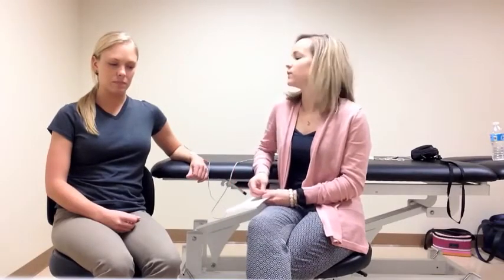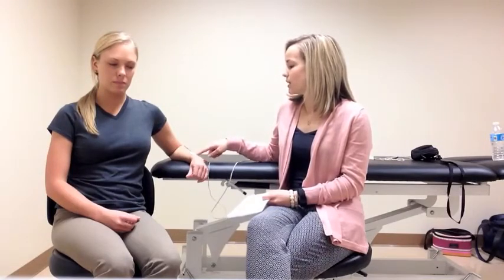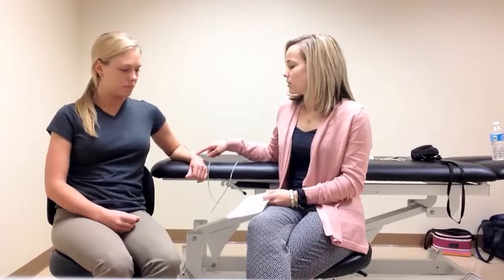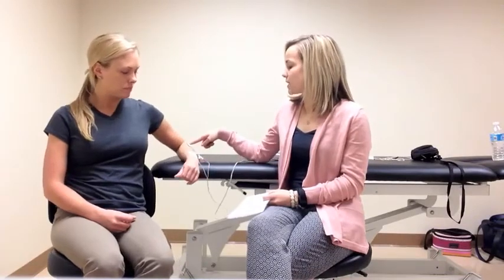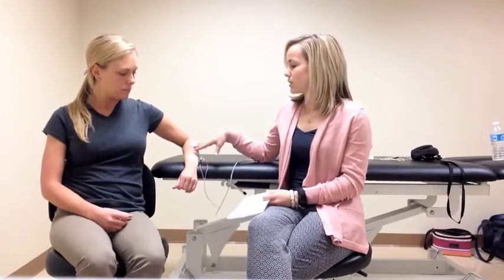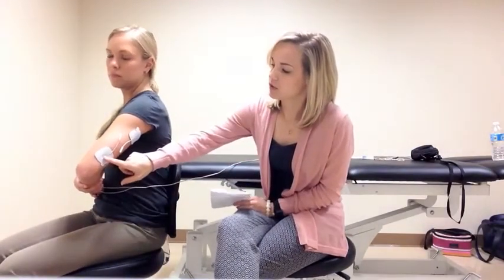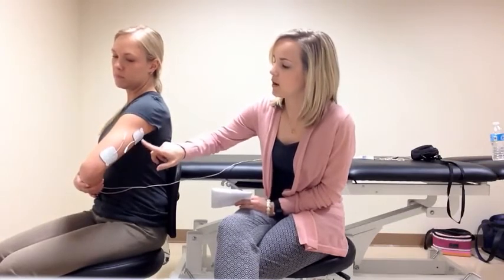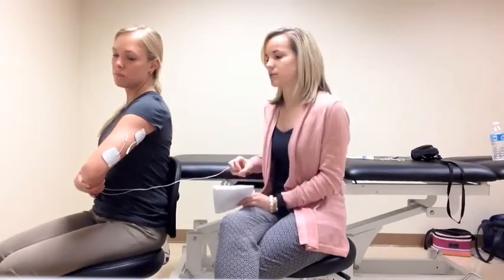NMES and Dynamic Splinting to reduce UE contractures in children with CP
1. Level of Evidence: Level IV: Longitudinal single participant study design
2. Target Population: children with upper limb contractures secondary to Cerebral Palsy.
3. Type of electrotherapy used: NMES
4. Specific parameters: Electrical stimulation applied through surface electrodes using Microstim MS2 stimulator.
a. Asymmetric biphasic waveform
b. Frequency = 40 Hz
c. Pulse width = 330 us
d. Ramp up and down 2 sec
e. On:off ratio 10:10 sec
f. Stimulation intensity set to a level that elicited a contraction
         sufficient to cause movement at the joint, while remaining
         tolerable for the participant.
g. Active electrodes placed proximally to indifferent electrodes.
h. Wrist extension:
i. Pictures provided but no written directions for placement.
ii. 2 electrodes placed on dorsal forearm.
1. Electrode A (active): ~1 inch distal to elbow joint line.
2. Electrode B: ~ 2 inches proximal to wrist joint line.
i. Elbow extension:
ii. 2 electrodes placed on posterior arm.
1. Electrode A: ~1 inch proximal to elbow joint line.
2. Electrode B (active): ~ 2 inches proximal to electrode A.
5. Protocol: 12-week treatment period. Dynamic splinting was
        used for 1 hour per day and combined with NMES for the
         second half of the 1-hour treatment.
a. Upper limb function assessed with Melbourne Assessment of Unilateral Upper Limb Function.
b. PROM measured with protractor goniometer.
c. AROM measured using twin axis electro-goniometers.
d. Timeline
i. First assessment: cast for DS
ii. Second assessment (6 weeks later): DS supplied.
        Participants encouraged to wear DS for up to 1 hour per day
        with torque set at 0 to become accustomed to DS and to
         make sure it was comfortable.
iii. 12 week treatment period: wear DS for 1 hour per day, and combined this with NMES for second half of the one hour treatment. (see parameters above)
1. Weeks 4 and 8: participants attended clinic twice to check torque settings and ensure stimulator was producing a satisfactory muscle contraction.
iv. 12 week follow-up period: participants continued with conventional therapy
6. Outcome:
a. ROM findings: Authors defined a significant change if the
         value at the end of the treatment phase was greater than or
          equal to 5* increase/decrease in ROM.
i. Increase in passive elbow extension in 2 participants treated
        for elbow contractures. Active elbow ROM did not change.
         No accompanying change in upper limb function.
ii. Passive wrist extension ROM improved in one participant
         treated for wrist contracture, but active ROM did not.
iii. Active and Passive ROM decreased in 1 patient. Increase in
         range after follow-up.
iv. No change in ROM for 1 patient following treatment, but
         AROM increased after follow-up.
b. PEDI scores
i. No change in 4 participants
ii. Increase in score for 1 participant, also an increase after
        follow-up period
iii. Caregiver assistance index: increased after treatment for 1
        participant; meaning some improvement in participants level
        of independence. This score decreased after follow-up
        period.
c. PedsQL relating to daily activities
i. Increased after treatment in 2 participants
ii. Decreased in 3 participants.
iii. No change in 1 participant.

7. Would I use this intervention? Why? I like the feasibility of this intervention. However, in my opinion the results are inconclusive and varied from subject to subject. Therefore, I would like to continue literature research on this topic before saying I’d feel confident consistently using this intervention.  The results of this study did not deter me from using this treatment; it would just depend on the patient. This treatment may be a good option if other, more evidence-based, treatments were ineffective for my patient.